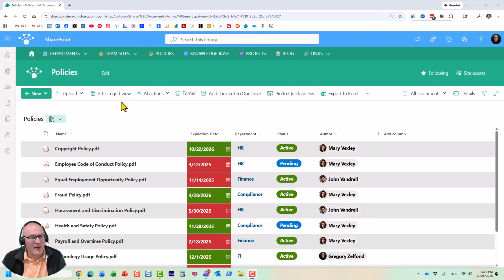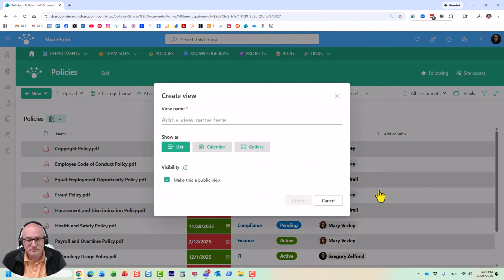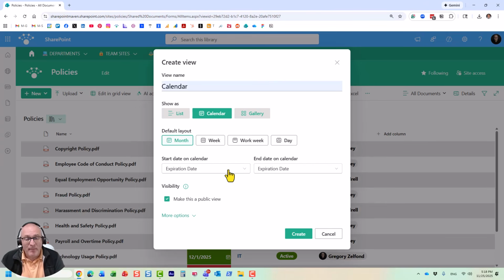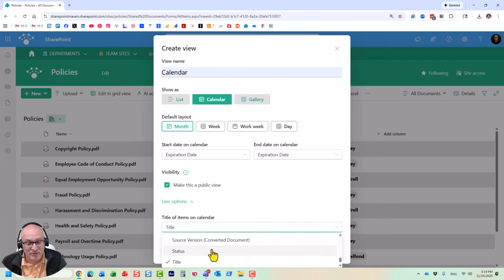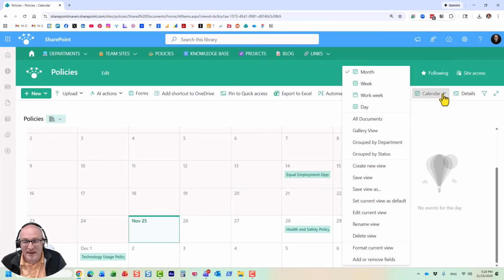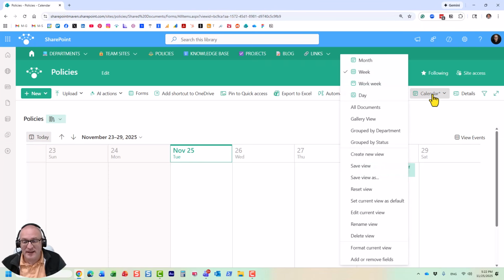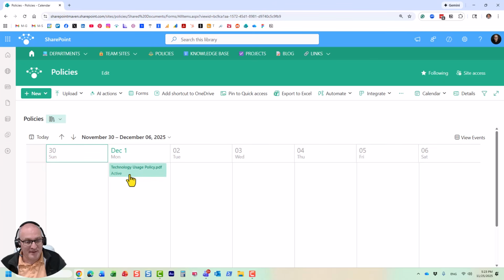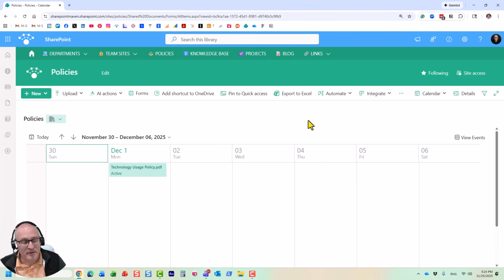Turn Your Document Library into a Calendar in SharePoint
In this video, I walk you through how to turn any SharePoint document library into a Calendar View - perfect for tracking deadlines, expiration dates, contracts, milestones, and anything driven by dates.

You’ll learn:
- The key prerequisite: creating a Date column (and why metadata matters)
- How to switch your library to a Calendar View step-by-step
- How to choose the Start/End date fields and display the right title on the calendar

If you want to go beyond folders and start visualizing your content by date, this quick tutorial will help you do it the right way.

Want more tips? Check this article as well